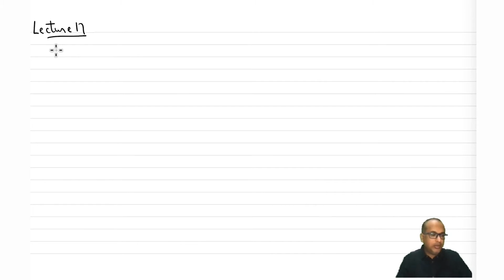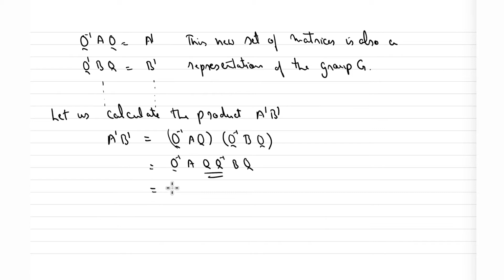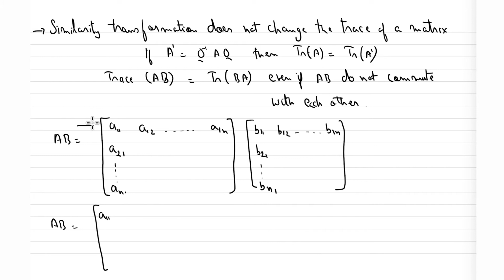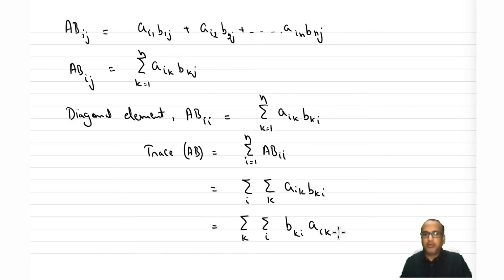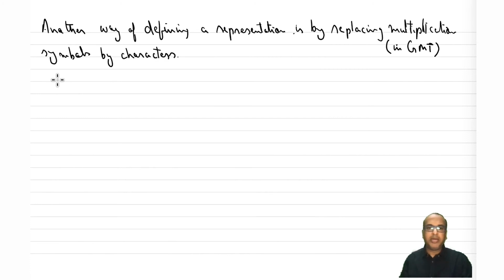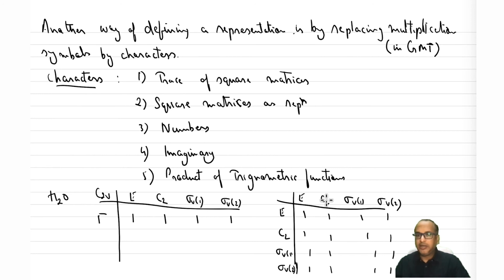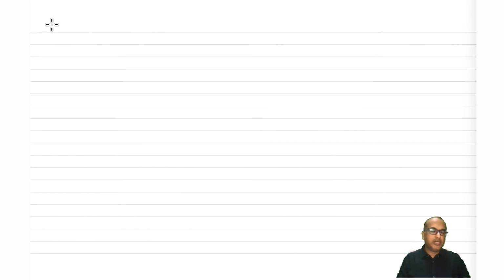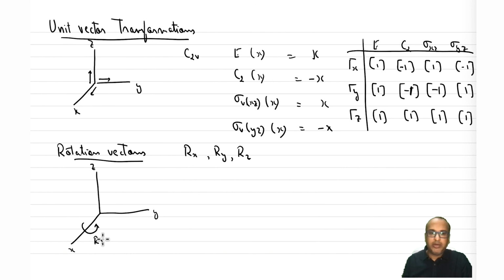mod05lec21 - Matrix Representation of Point Group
Equivalent Representations, Trace of a Matrix under Similarity Transformation, Unit Vector Transformations